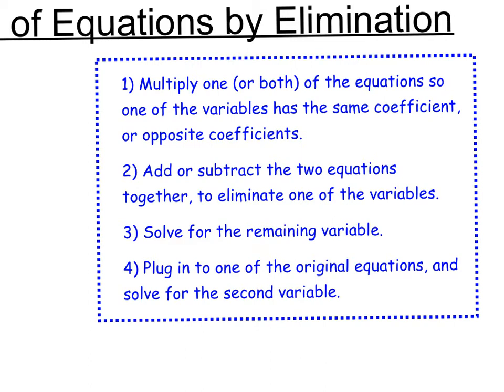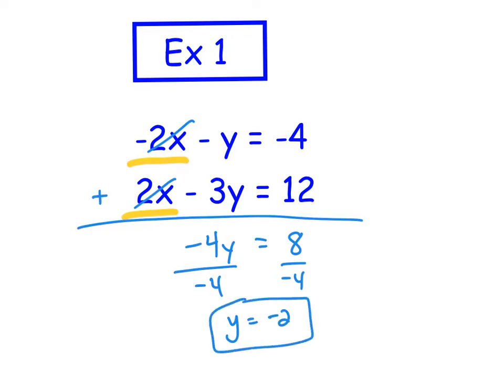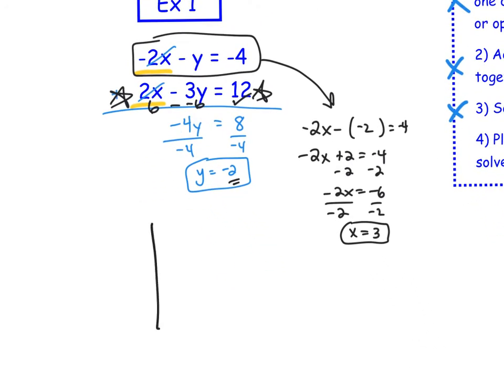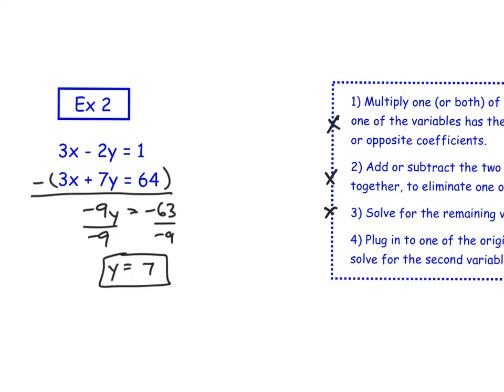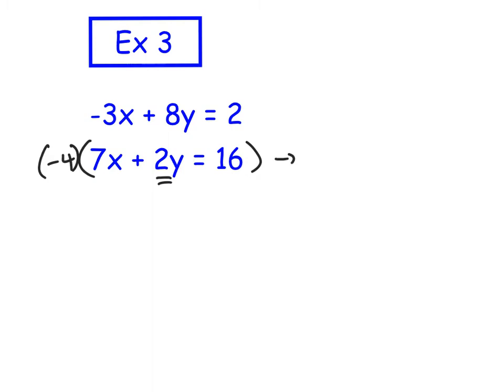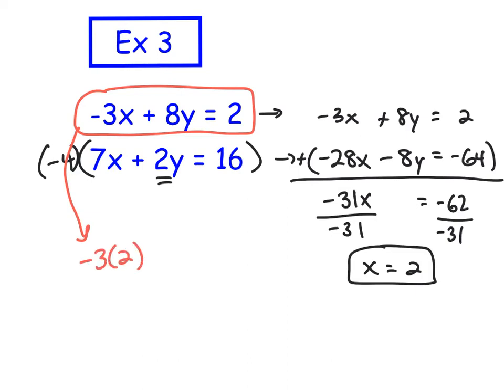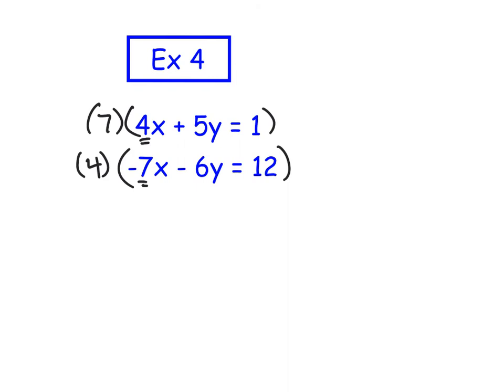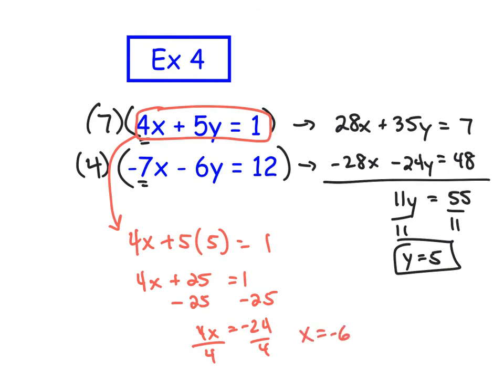Solving Systems of Equations by Elimination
In this video we look at solving linear systems of equations by using the elimination method.